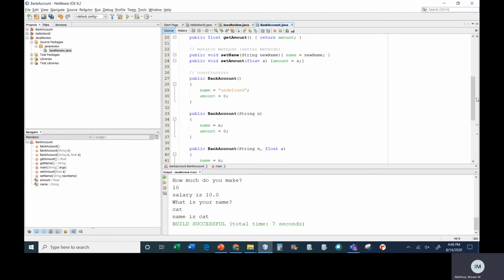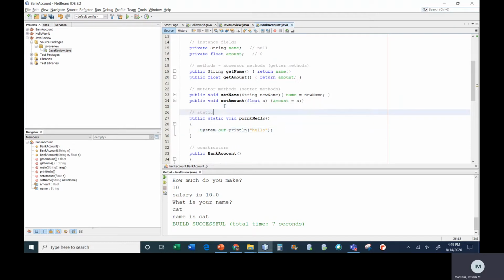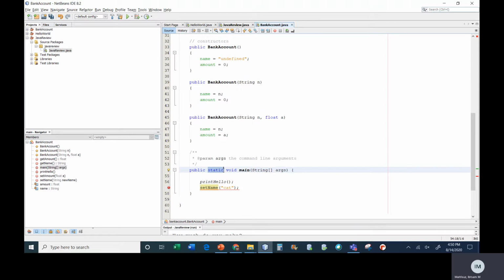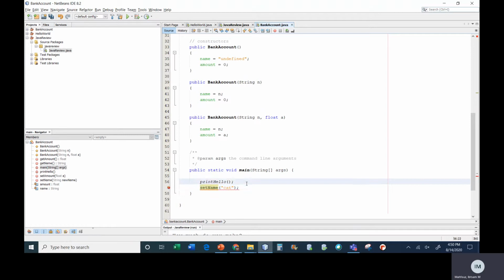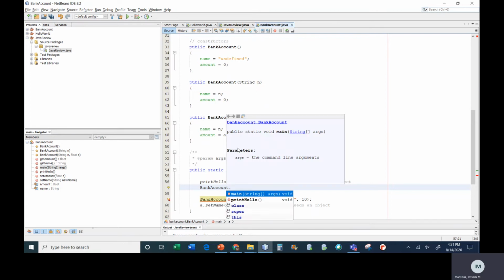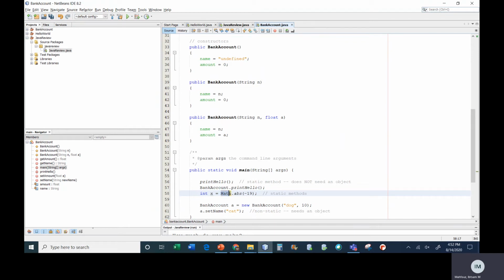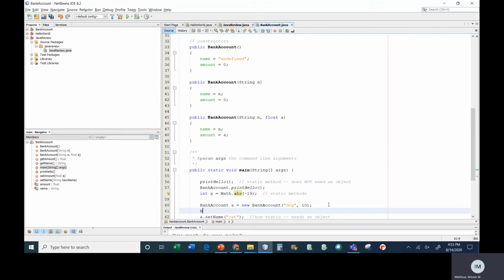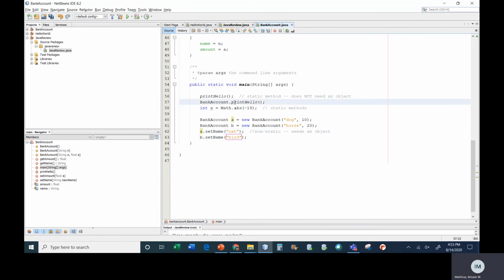Java II Chapter 8 Class 1 Part 2 Static vs Non Static Methods